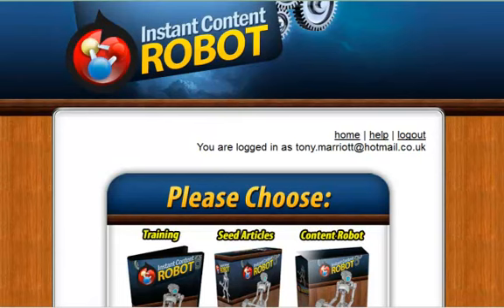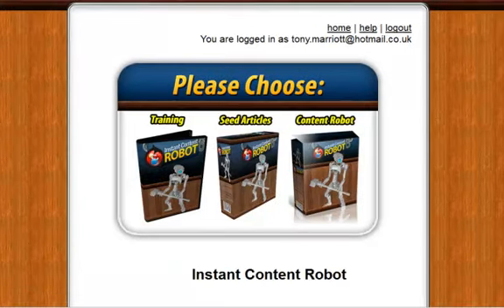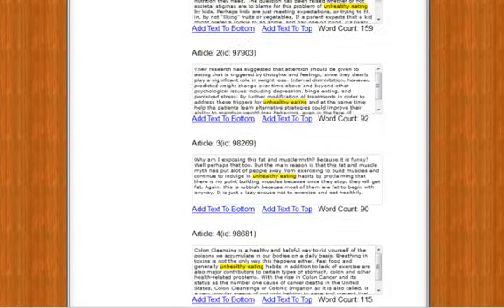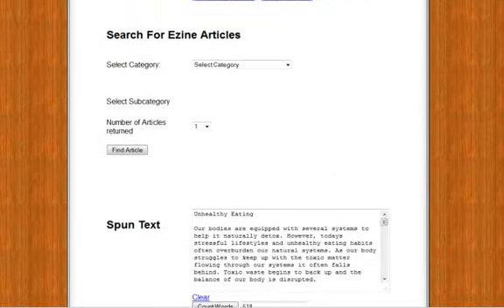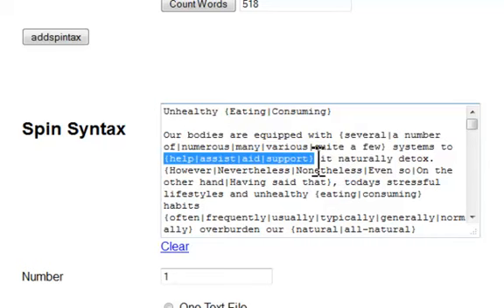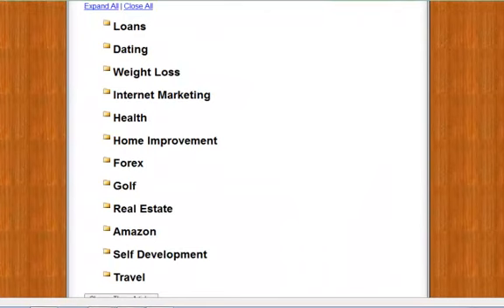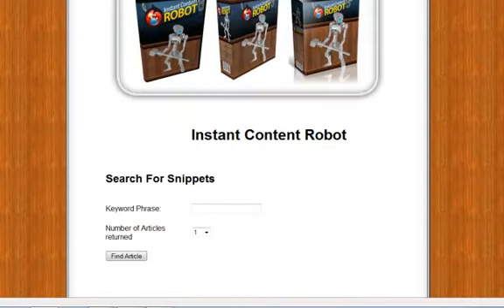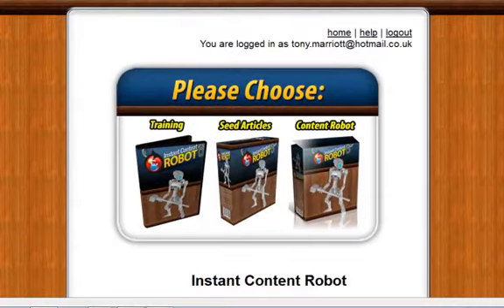Instant Content Robot Review and Bonus